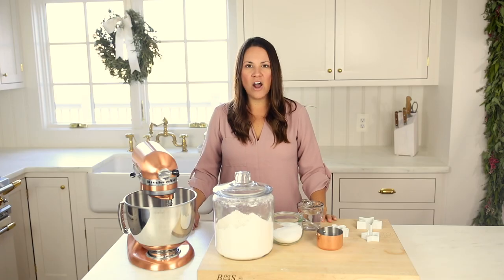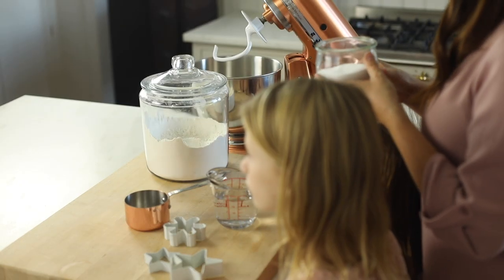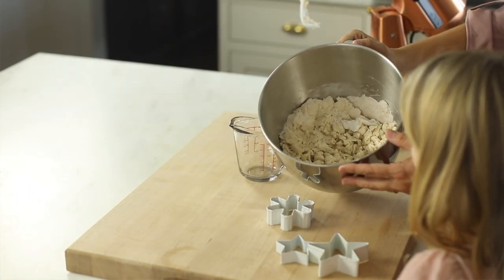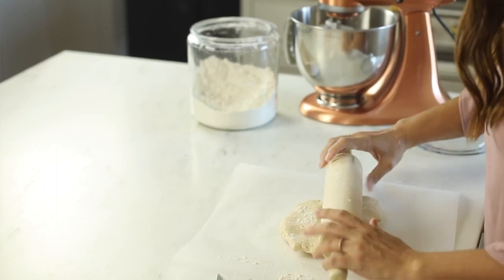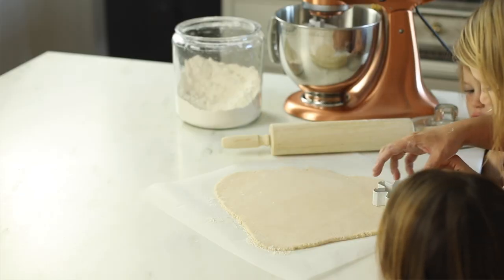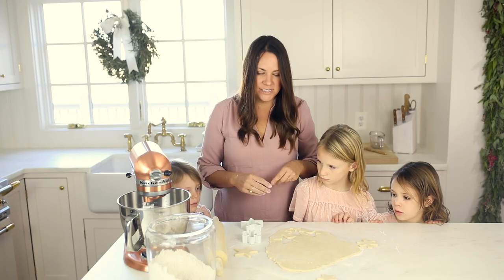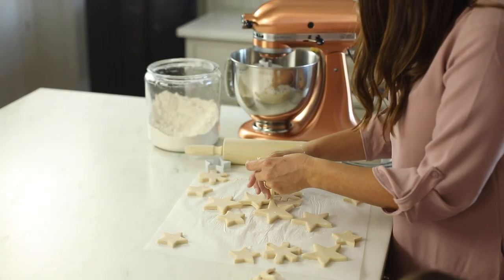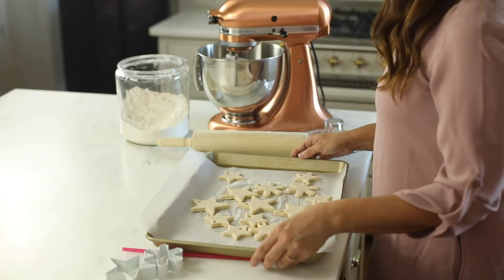Salt Dough Ornament Recipe | Learn How to Make Salt Dough Ornaments, a Fun Family Tradition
Learn how our family supports ourselves full-time with my blog and in my FREE blogging masterclass

Learn how to make salt dough ornaments with this classic and easy salt dough ornament recipe! It's a fun and festive family tradition. Salt dough ornaments make beautiful gift tags and gifts, too! Customize with cookie cutters, your finger prints, paw prints and more!

P R I N T A B L E R E C I P E

I N S T R U C T I O N S +  N O T E S

Let’s Connect!